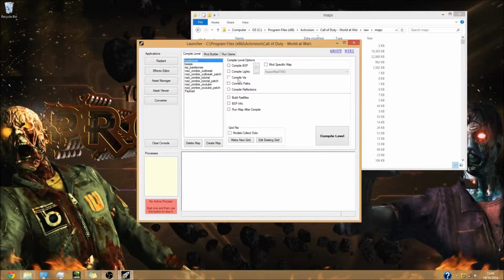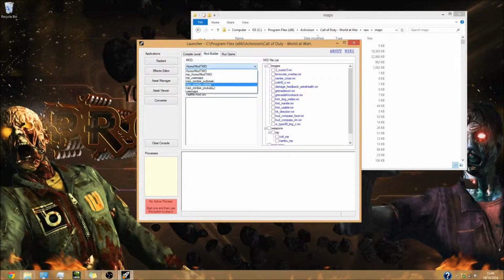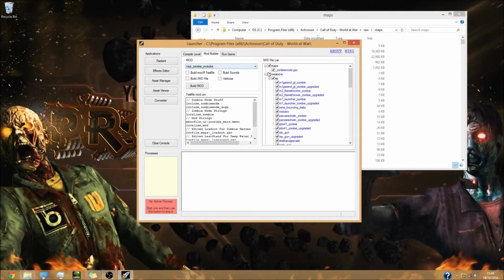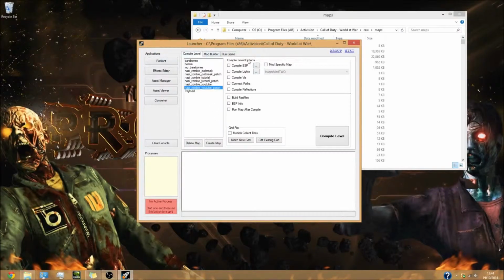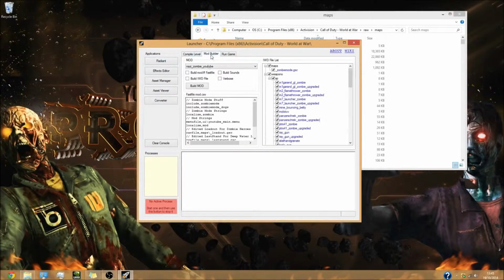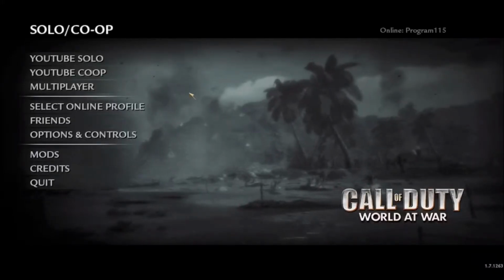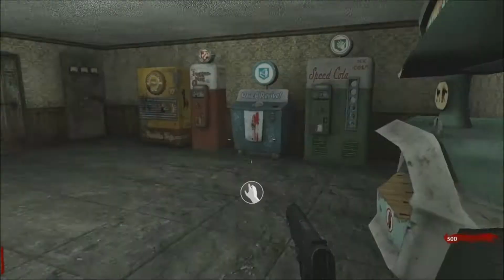Making A Custom Zombies Map [Scripting] - Using The Script In The Map